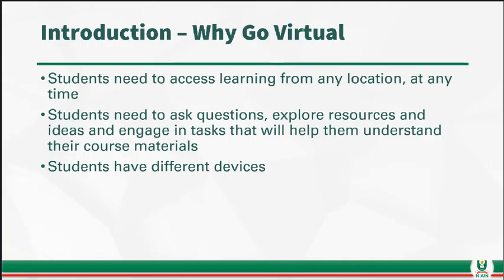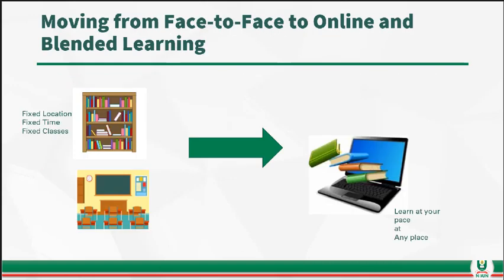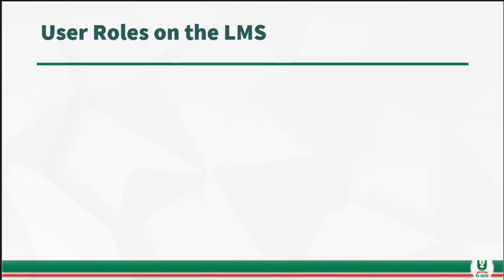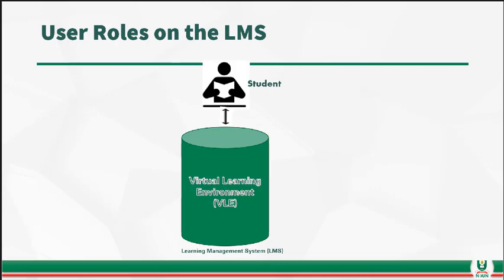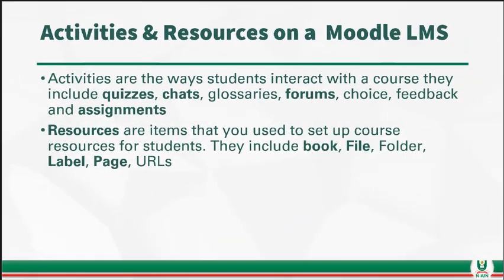Introduction to Learning Management Systems